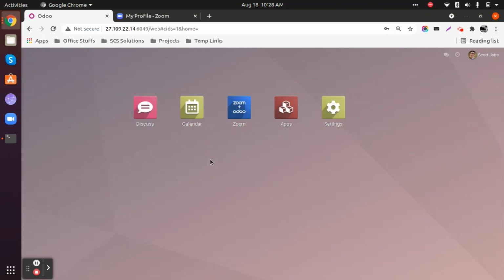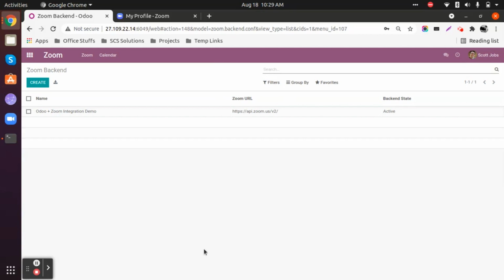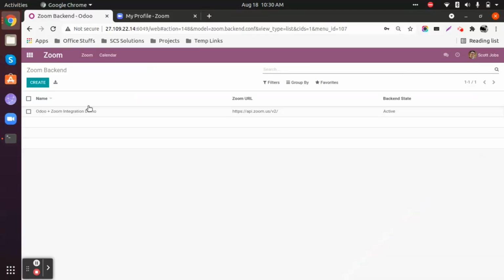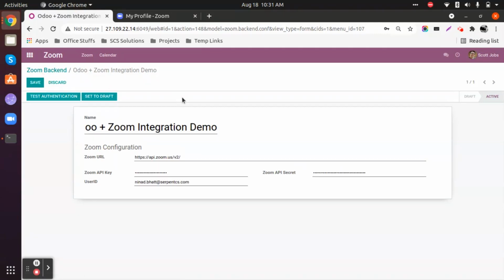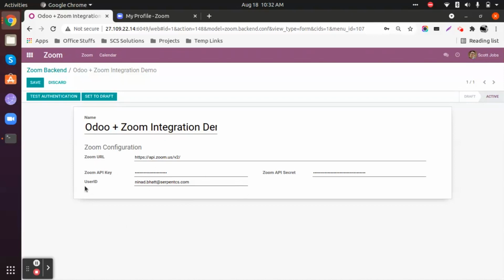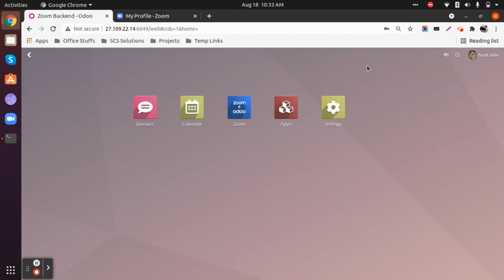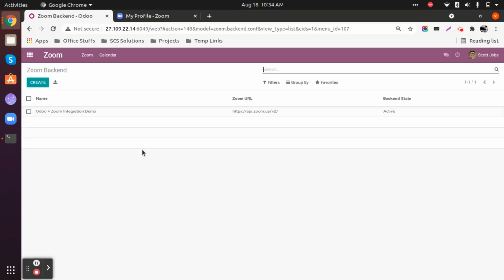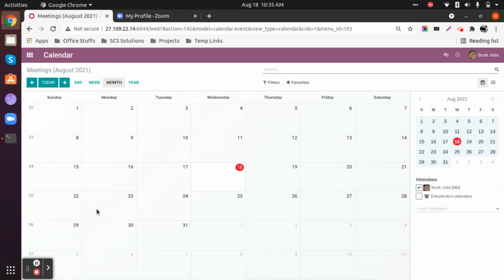One Time Configurations & Basic Navigation Zoom Integration | SerpentCS 🥇 Odoo GOLD Partner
👉 Let's now talk about some one-time configurations which we need to perform to operate our Zoom Meetings from inside Odoo. As we promise to keep it simple for the user we too have kept it even simpler to get it configured & to have a perfect sync between your Odoo Instance & Zoom Meetings account.
- Creating / Managing Zoom account with technical credentials
- Configuring Odoo with Zoom Backend
- Other basic/standard settings for a better operational experience
- Basic navigation & Apps to be used

Key Features:

-  Module Installation
-  Logging In
-  Opening Screen with Apps
-  Configuration Zoom Backend
-  Configuration Zoom Credentials
-  Configuration Connection Authentication
-  Creating Meetings
-  Calendar View
-  List View
-  Scheduled Meetings
-  And more…